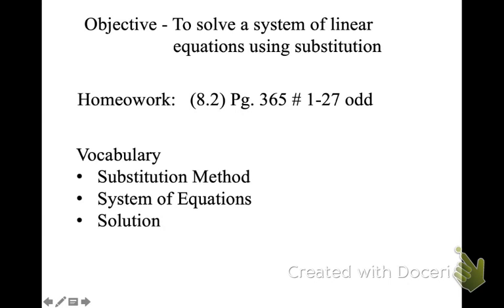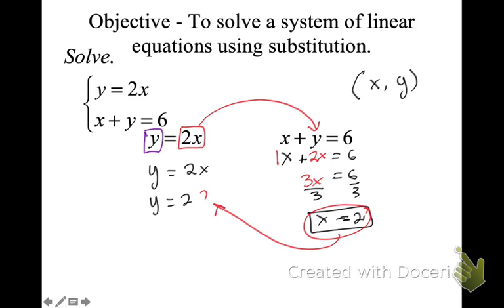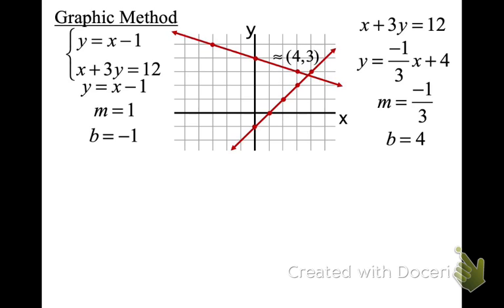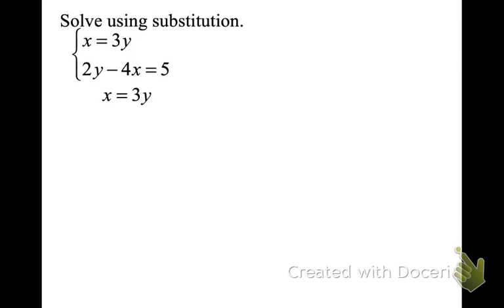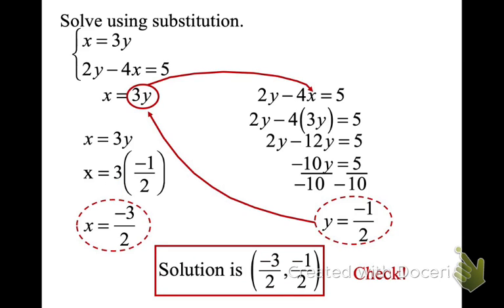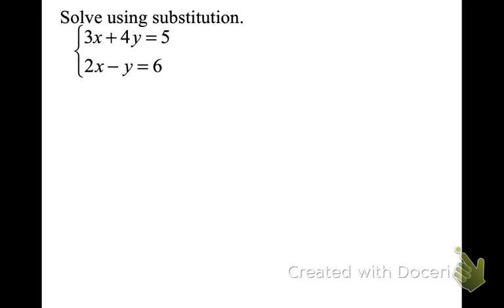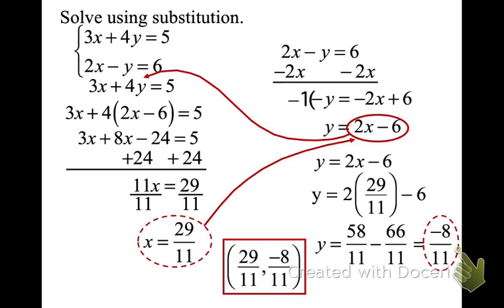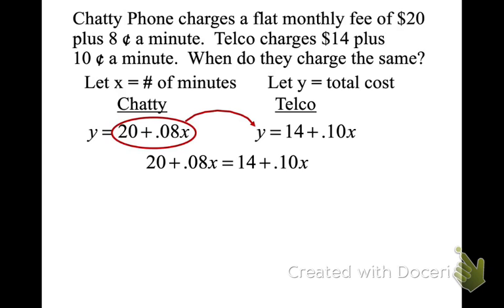(8.2) Solving System of Equations by Substitution